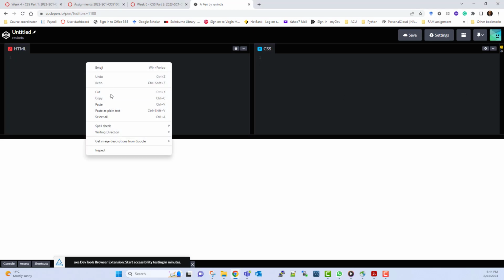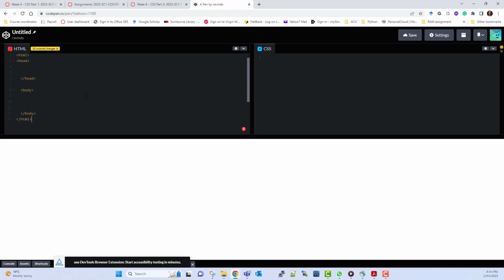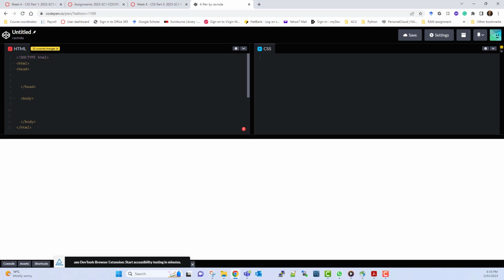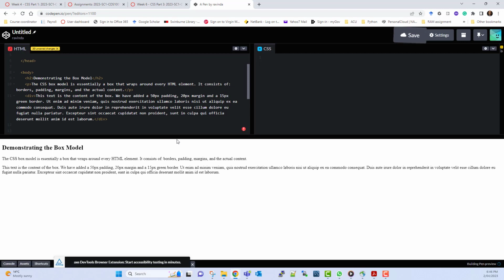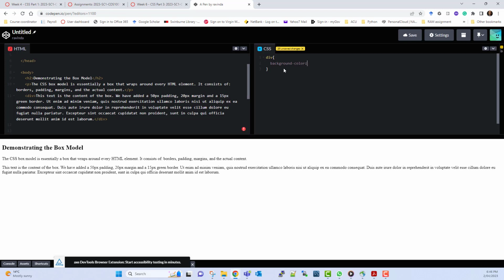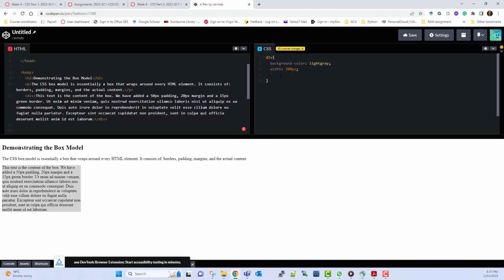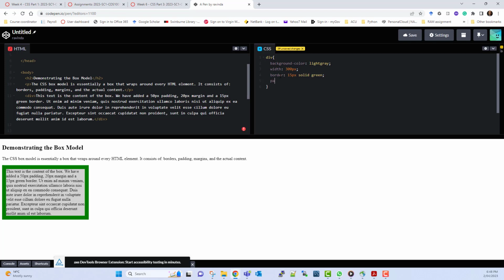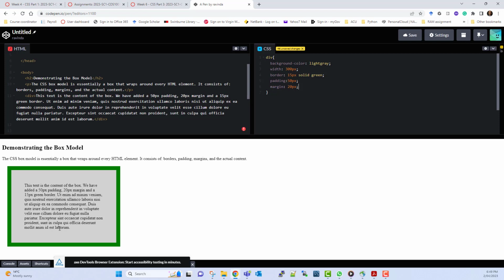Box model example